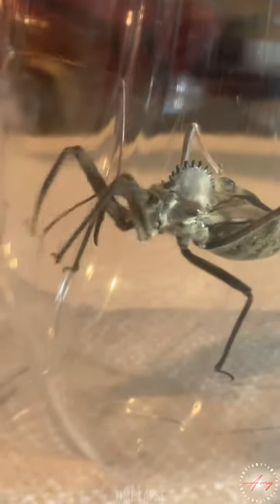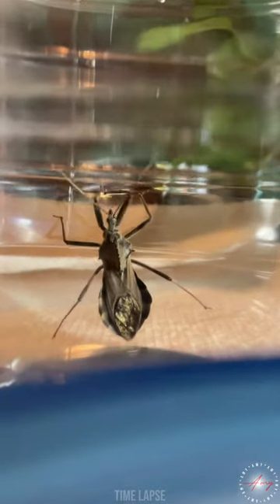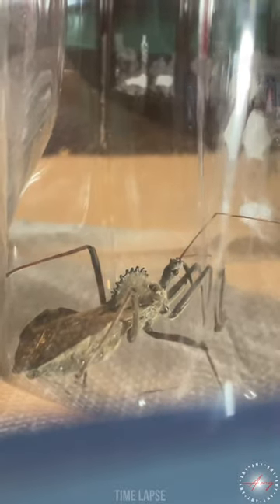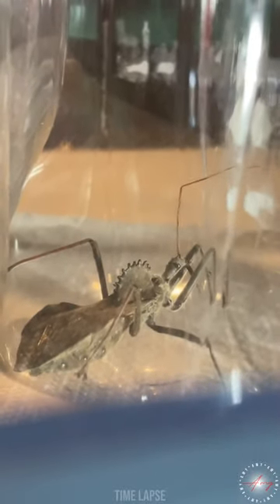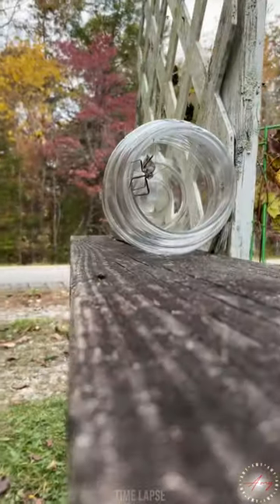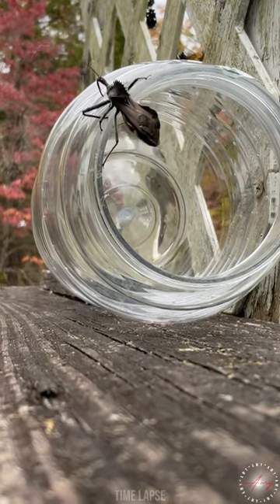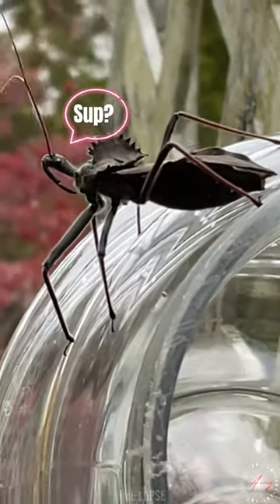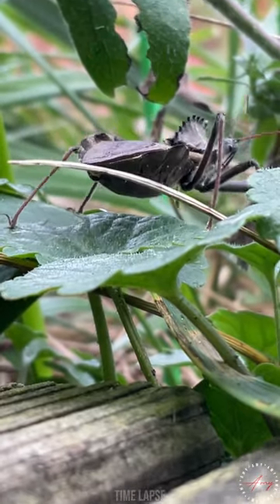ASSASSIN BUG narrated by AI David Attenborough